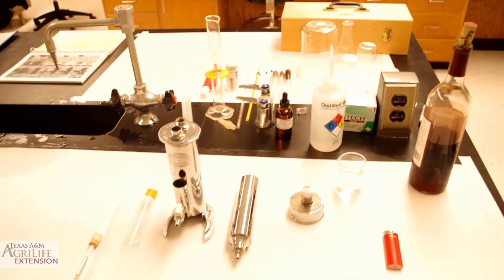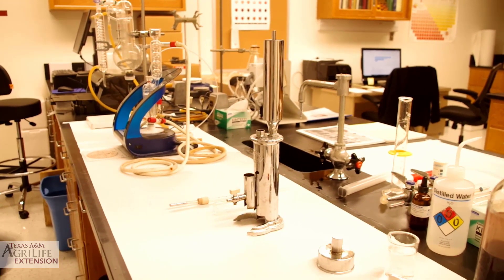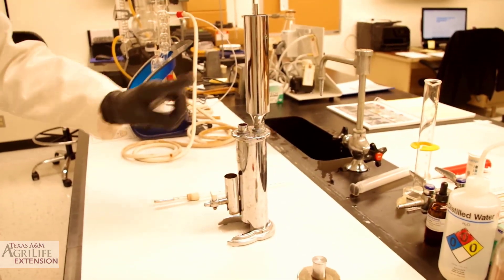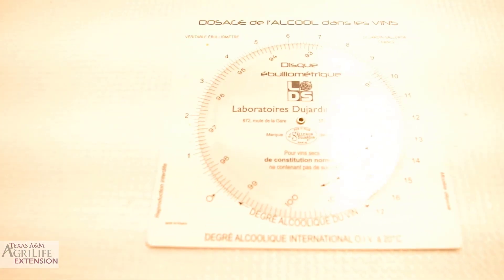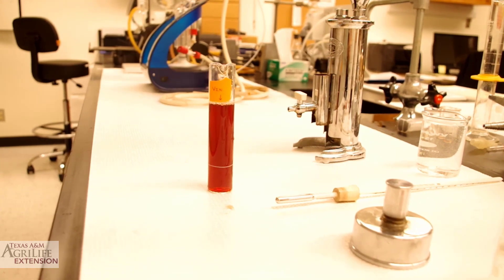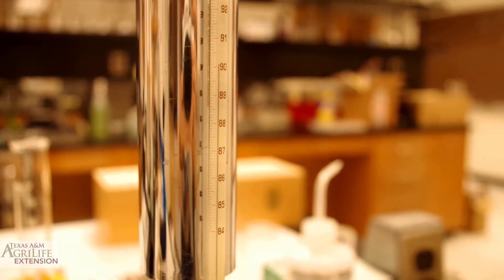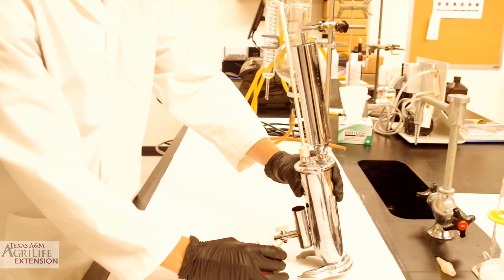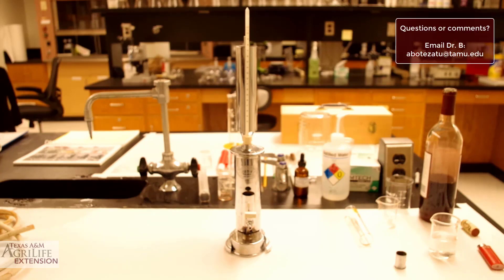Determining Alcohol Levels in Wine Using Classic Ebulliometry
A short video describing the use of a classic ebulliometer for determining alcohol levels in wine.